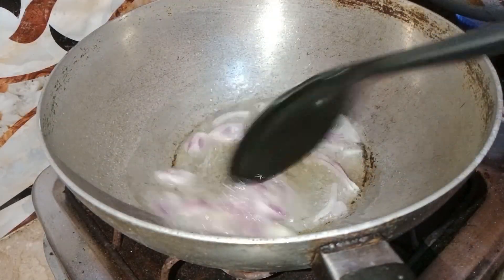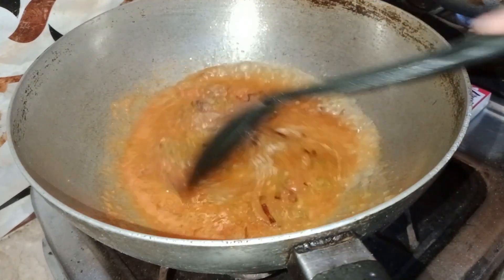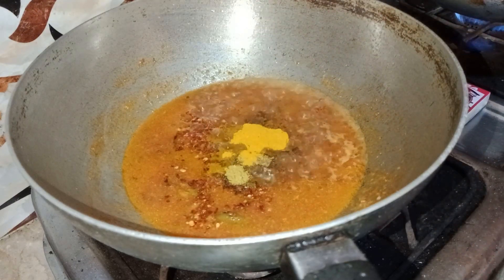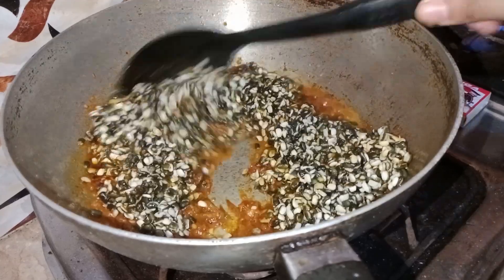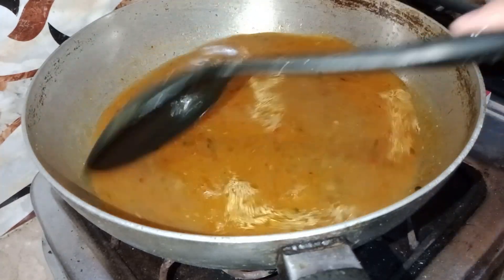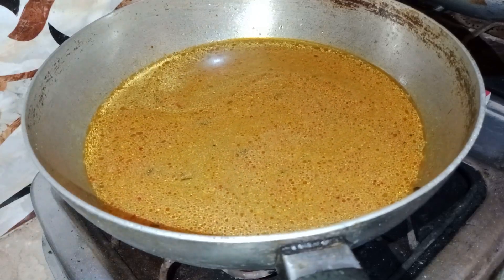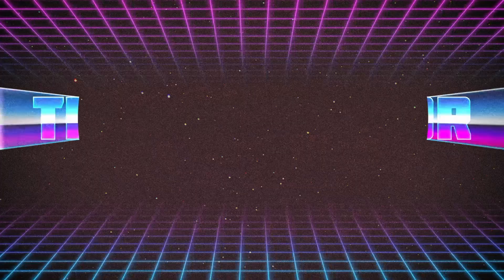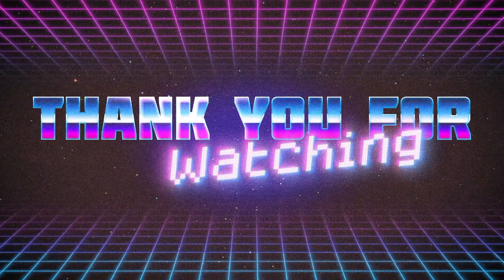Dal Mash Recipe | chilke wali kale mash ki daal recipe by Misbah Ilyas | sabut kale Mash daal Recipe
aj me aik new recipe k sath hazir hoi hon jis me sabut kale mash ki daal recipe hai. jis k tamam ingredients list me available hein... agar apko meri video meri recipe pasand ay to like, comments, share and channel ko subscribe zaror kariye ga..
shukriya ❤️🌹